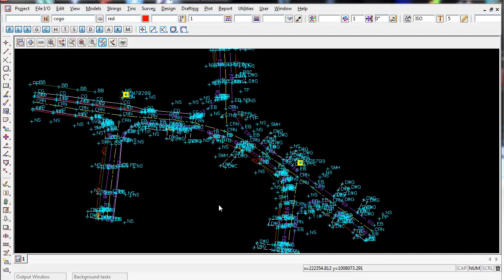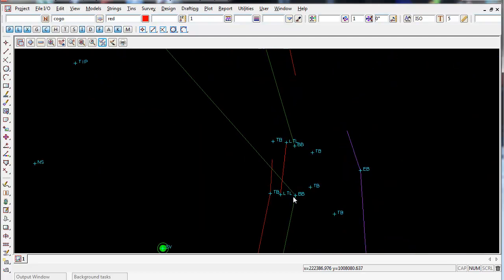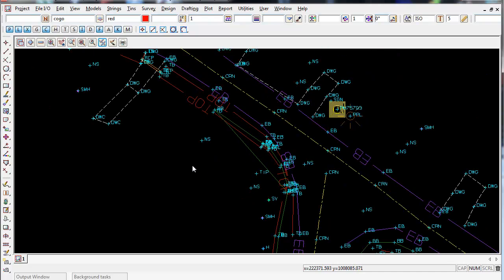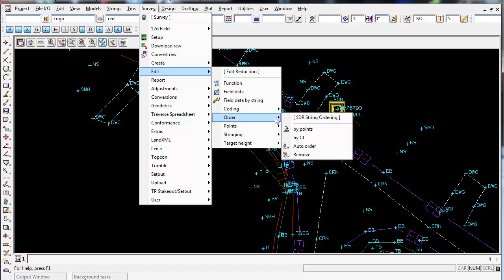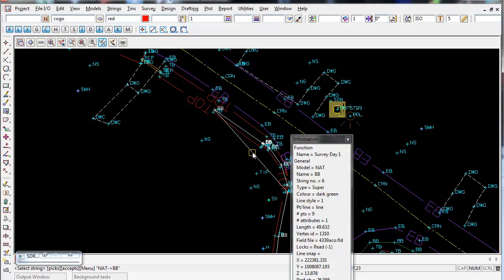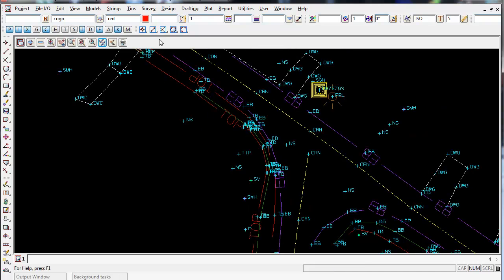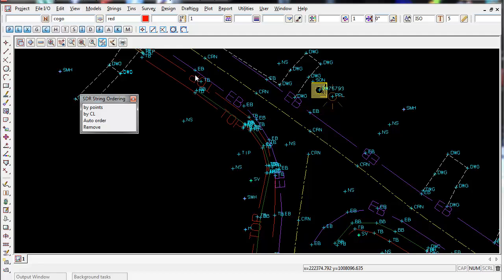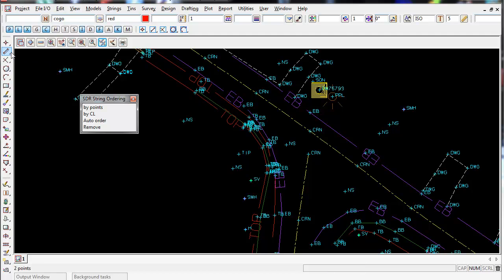12d Model Survey - 9.0 Applying Survey File Edits - String Re-Order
How to correct the order (direction) of a string inside 12d Model Software that was picked up by Surveyors in the field in the wrong order.